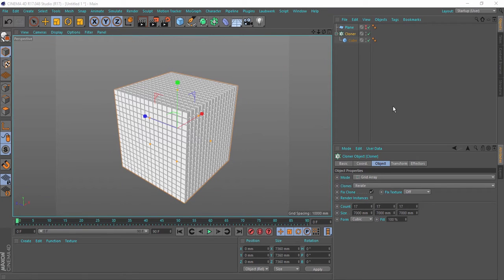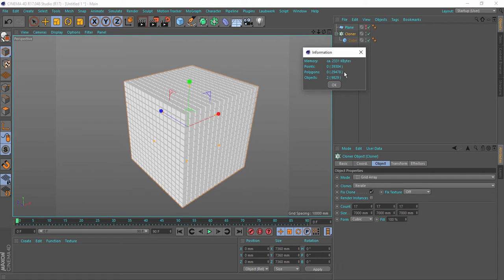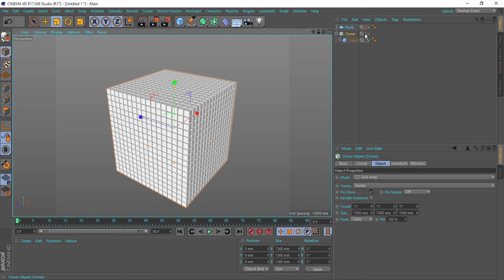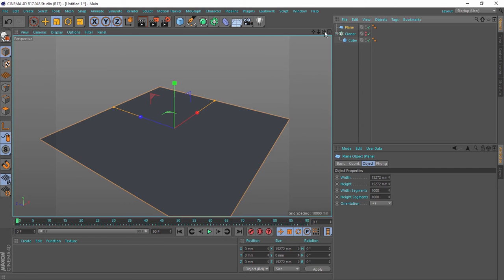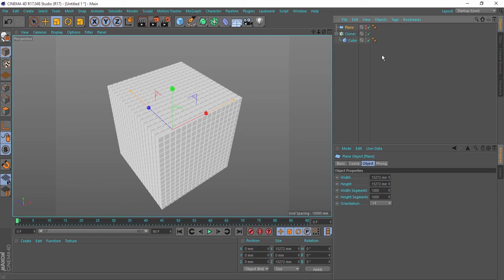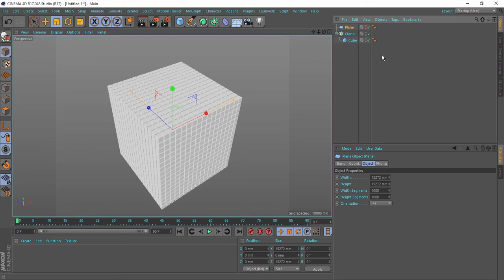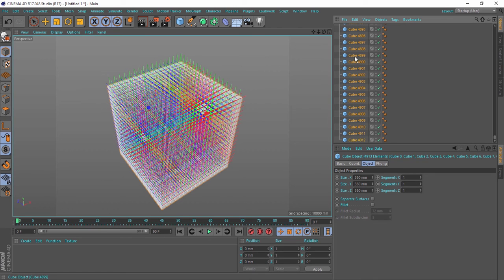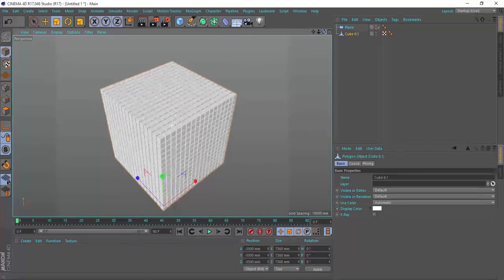Saturday tips -TIP 03-Viewport performance and objects count (Cinema4D)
-In this tip i'll talk about the relationship between objects count and  your viewport being slow,